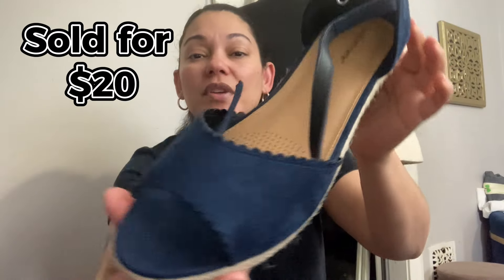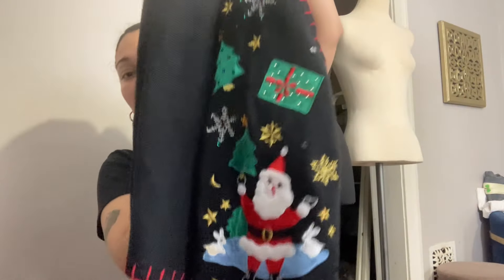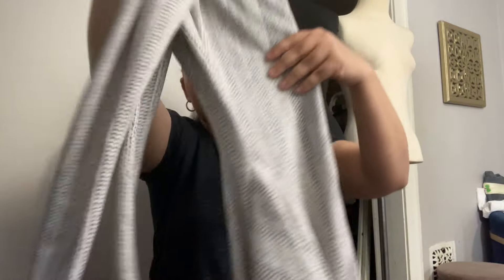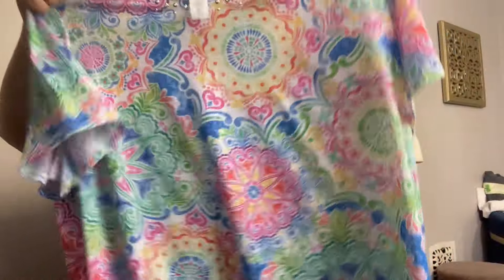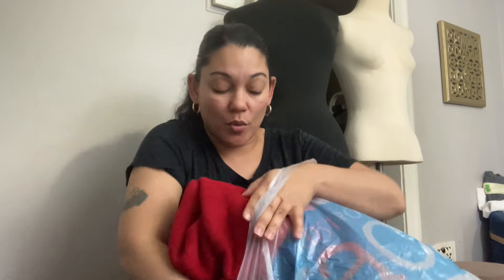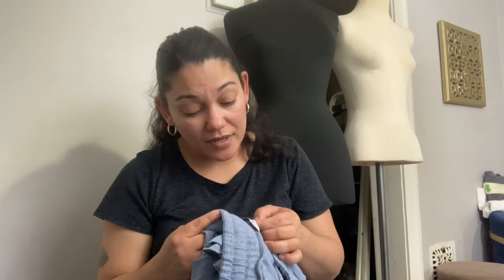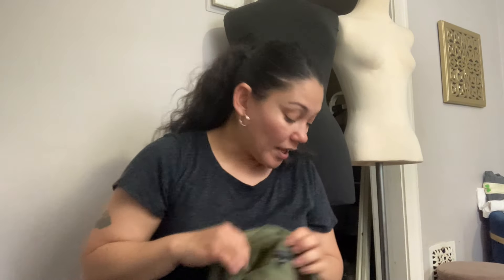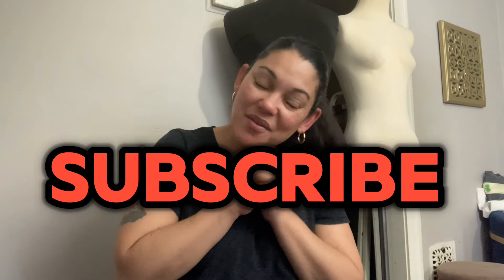Clothes haul to sell on eBay & Poshmark plus what sold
If you can’t get your hands on designer items make money selling bread and butter clothes!